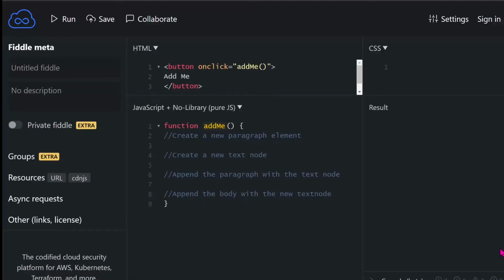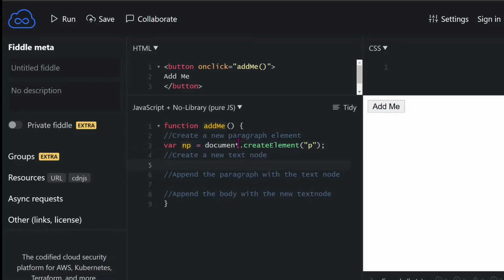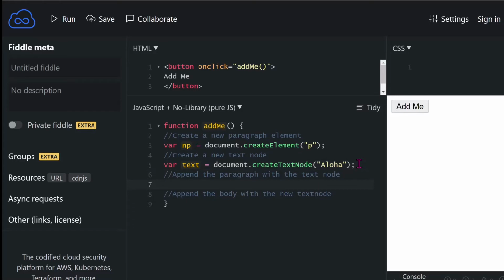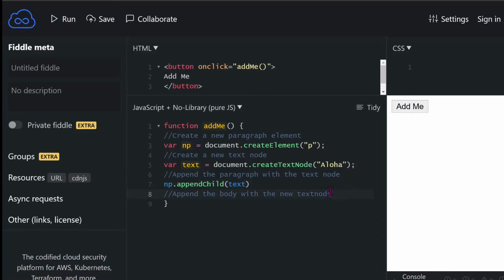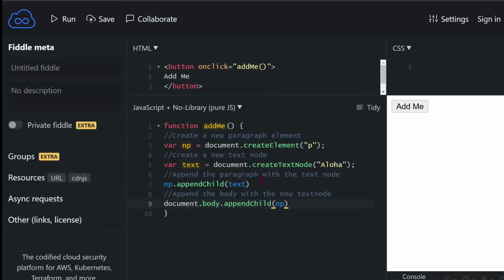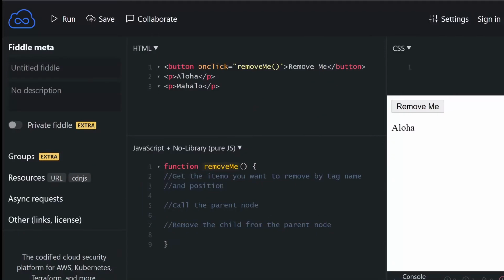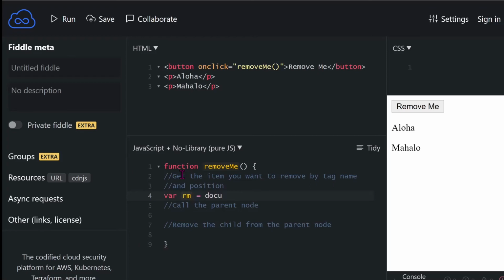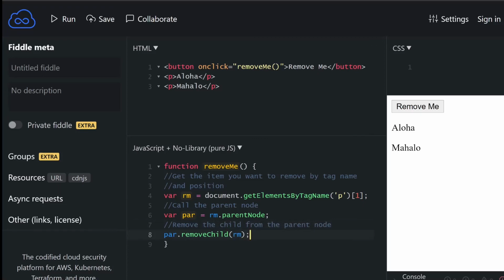Lesson 7b. Add and remove DOM elements in JS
Add and remove document object model elements using JavaScript